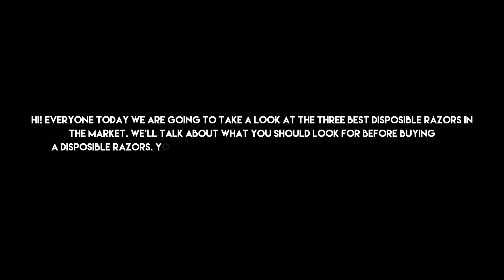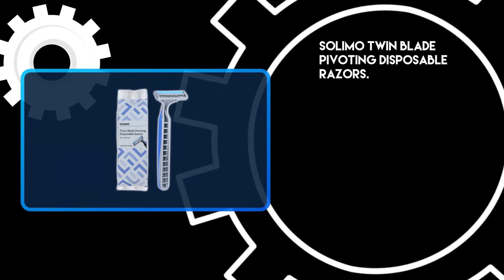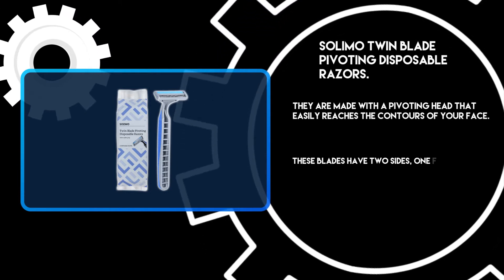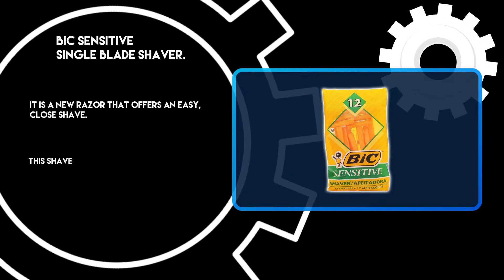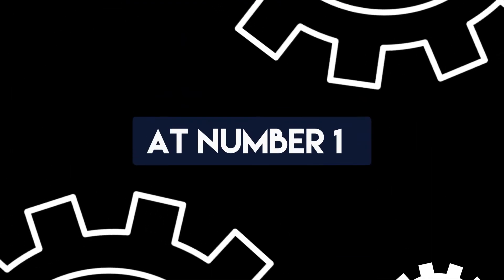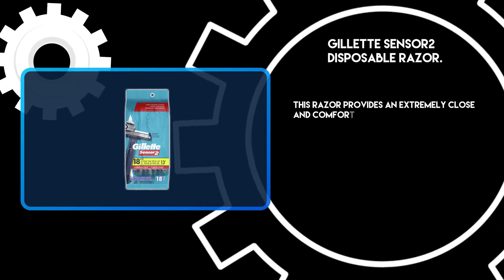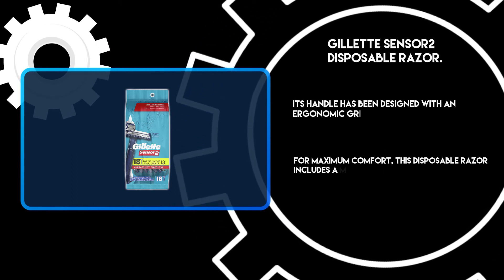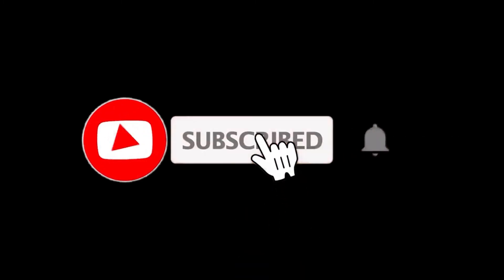Best Disposable Razors For Men's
Follow the links given below to check the product prices:

Gillette Sensor2 Disposable Razors:

BIC Sensitive Single Blade Shavers:

Solimo Twin Blade Pivoting Disposable Razors:

0:00​​ Best Disposable Razors For Men's
0:23 Solimo Twin Blade Pivoting Disposable Razors
0:57 BIC Sensitive Single Blade Shavers
01:33 Gillette Sensor2 Disposable Razors
02:10 Closing Remarks & Subscribe To Our Channel